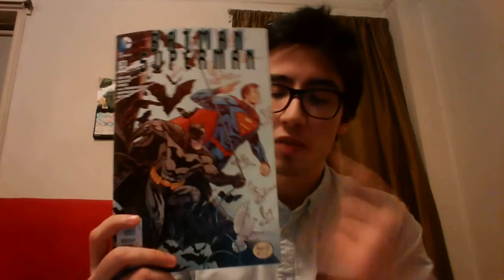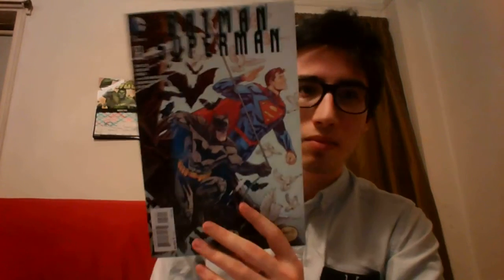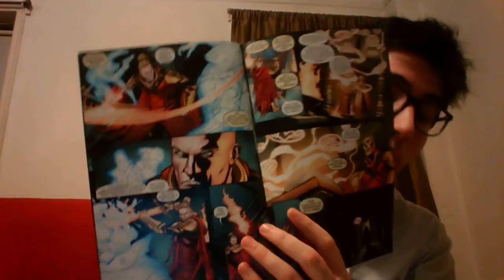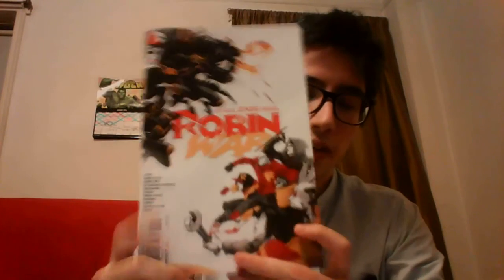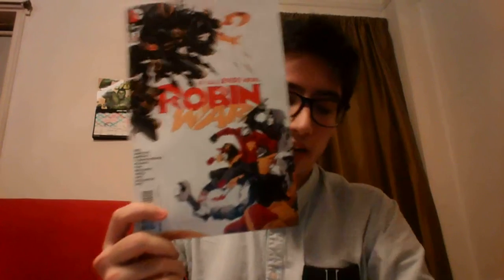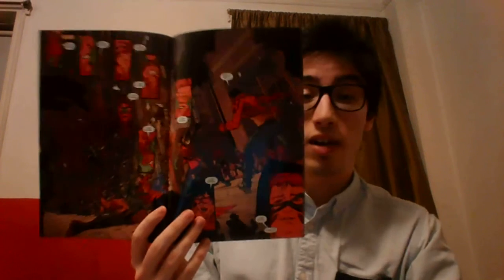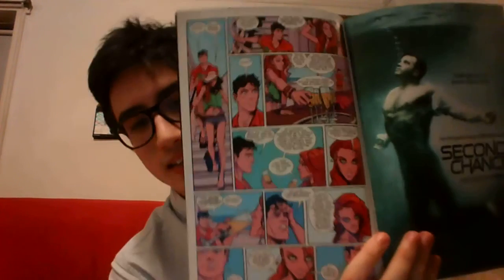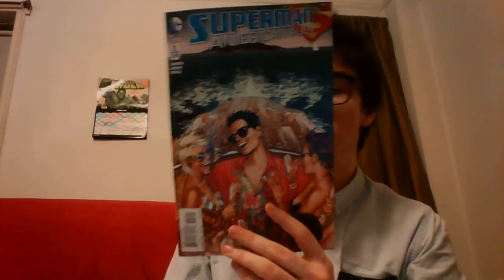Comic Reviews 1/13 Part 2: Batman and Superman and Robin and Superman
My DC pull this week is:

Batman/Superman #28
Batman and Robin Eternal #15
Robin War #2
Superman: American Alien #3